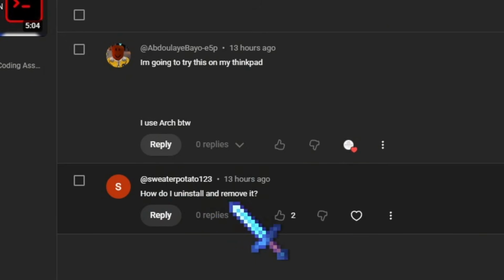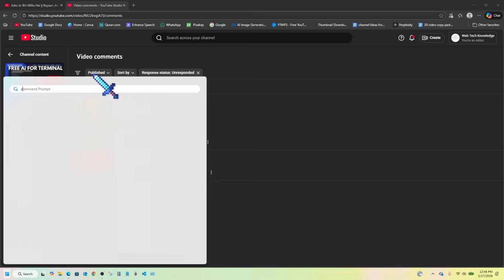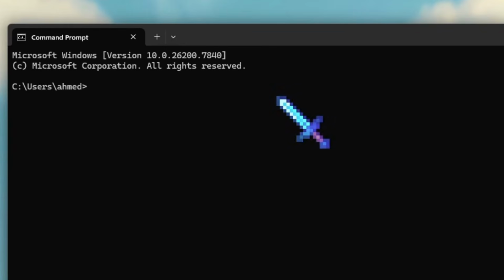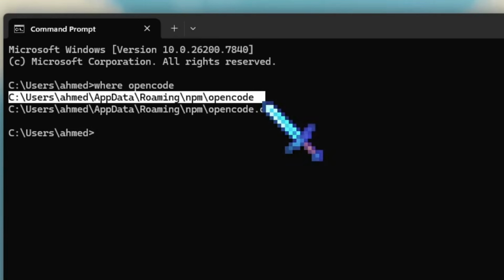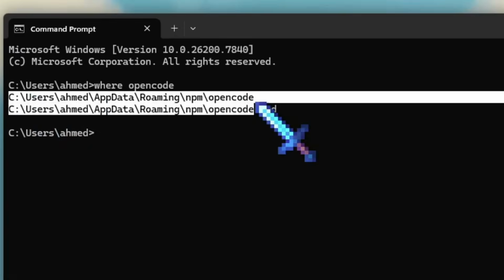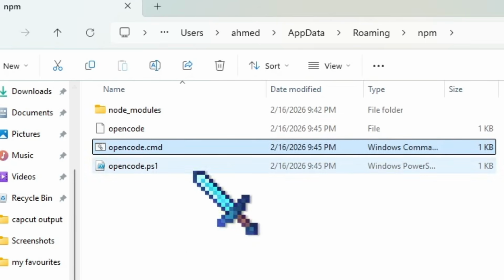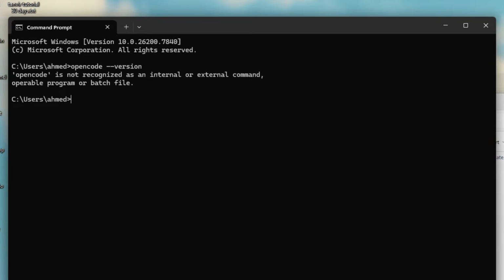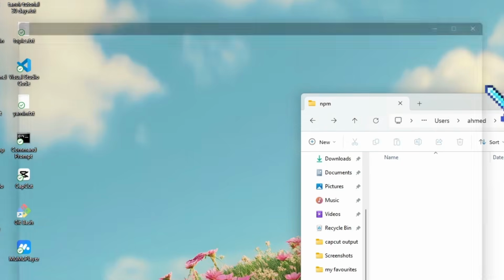How to Completely Remove Opencode CLI From Windows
Want to uninstall Opencode CLI from your PC quickly and safely?
In this step-by-step tutorial, I’ll show you the easiest way to completely remove Opencode CLI from Windows without leaving any leftover files or errors.

This guide is perfect for beginners who installed Opencode CLI but now want to remove it or fix problems by doing a clean uninstall.

Watch till the end to learn:
• How to uninstall Opencode CLI properly
• How to delete leftover files
• Common mistakes to avoid
• Quick tips for a clean system